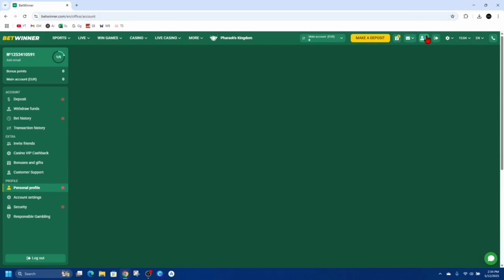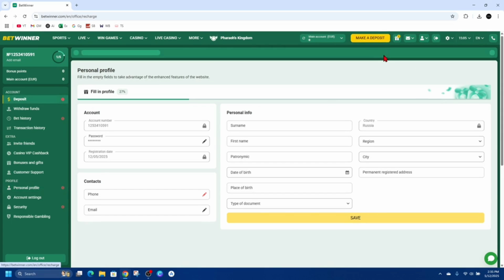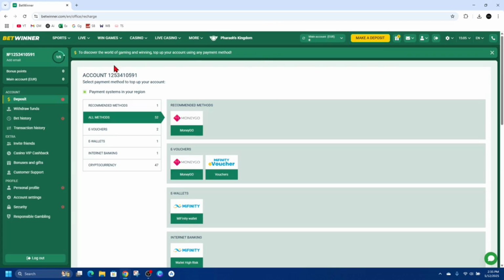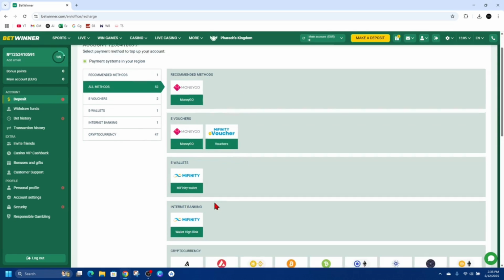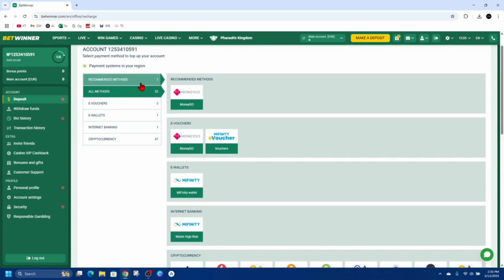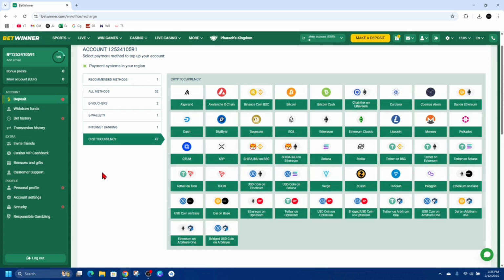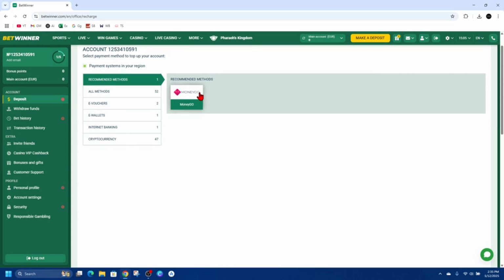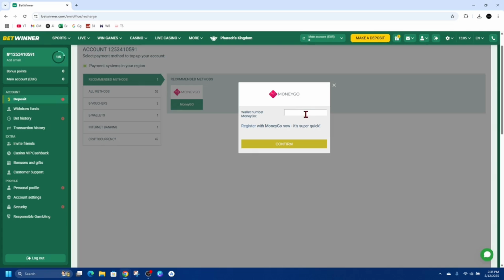How To Deposit Money Into Betwinner Account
Learn how to fund your Betwinner account safely with this step-by-step deposit guide. You'll discover available payment methods and minimum deposit amounts. The video covers currency selection and troubleshooting failed transactions.